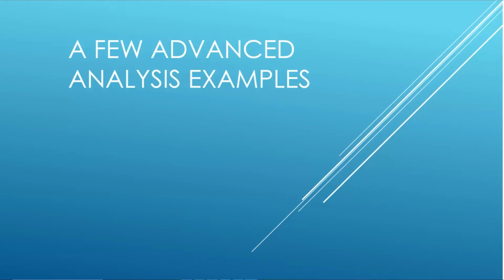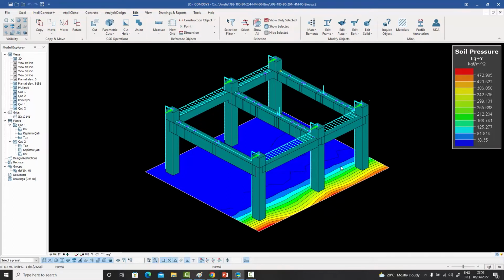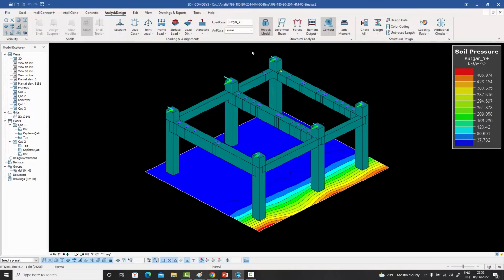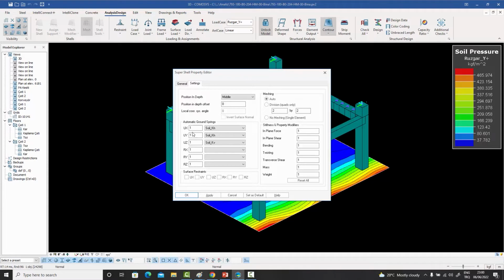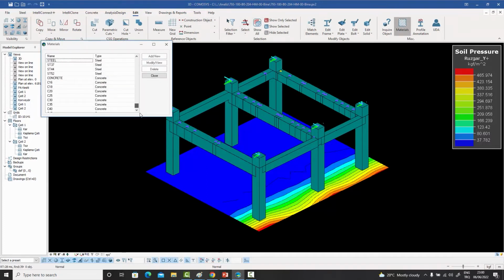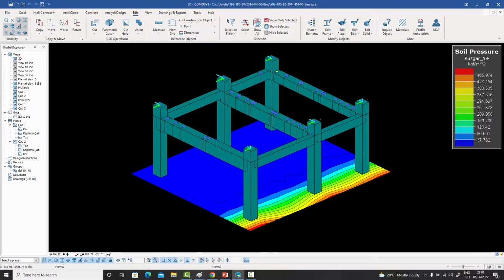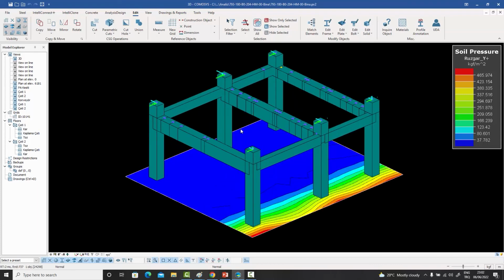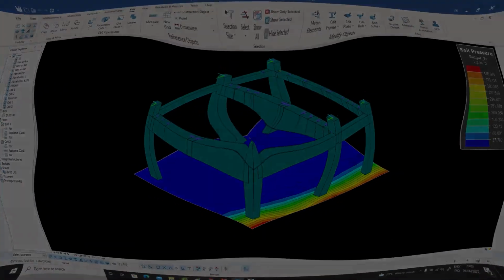A few advanced analysis example : Comosys Analysis and Design Webinar ( 9 JUN 2022) Highlights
Foundations

Foundations can be analyzed separately (with automatically converting superstructure reactions to loads) or together with the superstructure, using finite element method. In either case, a nonlinear analysis option is available with compression-only material behavior, where the springs at the uplifting regions are eliminated automatically.

* Modeling of elastic foundations with compression-only nonlinear springs
* Automatic assignment of nonlinear springs, the stiffness of which are
   computed according to specified modulus of subgrade reaction
* Ability to solve structure and foundation together
* Tools for quickly assigning wall, surface, and column loads, or
   automatically transferring loads from superstructure
* Both thin and thick plate formulations